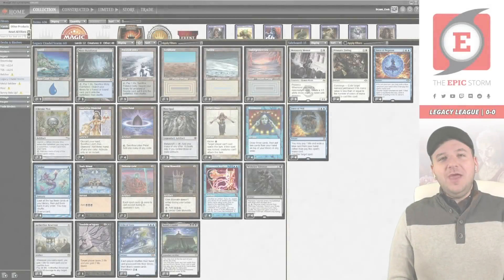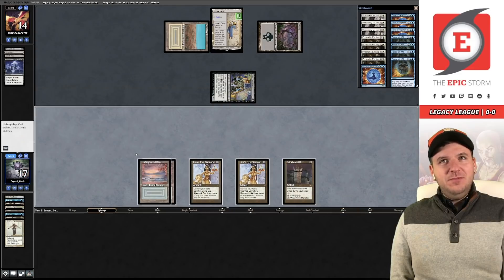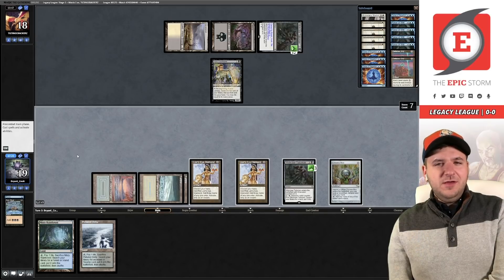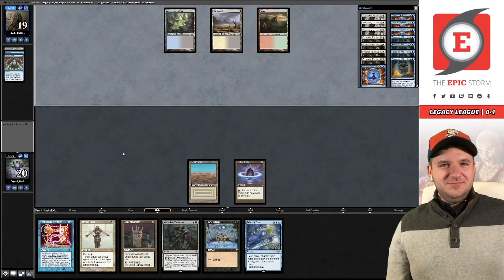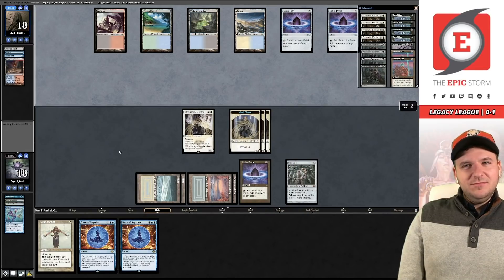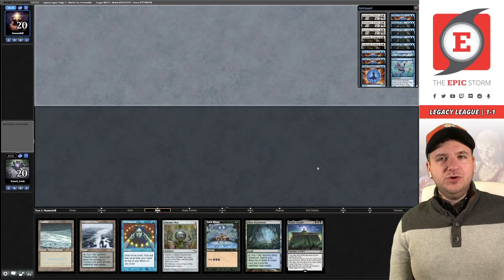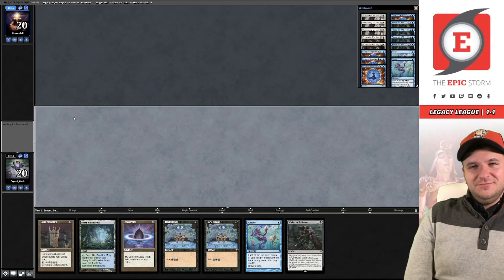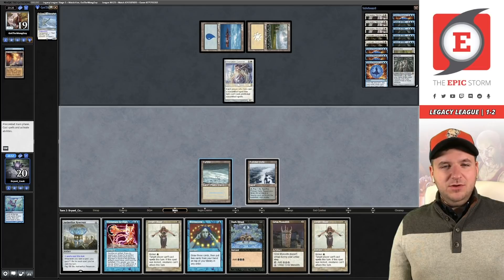Esper Citadel! Transmute Artifact is the Legacy Tinker! Feat. Alex M. | Legacy League - 09/29/21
Bryant Cook plays Esper Citadel in a Legacy League on Magic: The Gathering Online! These matches were played on: 09/29/21

Esper Citadel! is a deck based around getting Bolas's Citadel into play using Transmute Artifact as a Legacy version of Tinker or Wishclaw Talisman. This deck looks a lot like The EPIC Storm, just shifted to not play red or green.

We run the full playset of Orim's Chant to stop Force of Vigor effects, which means we do not play Veil of Summer. Speaking of which, we have Aetherflux Reservoir to beat opposing copies of Veil of Summer!

⚡ Deck Tech — 00:00

// Matches //
Round 1 vs. TILTINGCRACKERZ with Deadguy Ale — 00:06:13
Round 2 vs. AndroidOtter with The EPIC Storm — 00:28:57
Round 3 vs. Heavenfall with UR Painter — 00:42:56
Round 4 vs. GotTheWongGuy with Yorion Stoneblade — 01:08:30
Round 5 vs. MedeaMagica with Landfall Aggro — 01:21:24